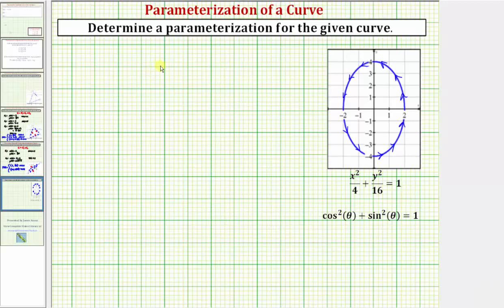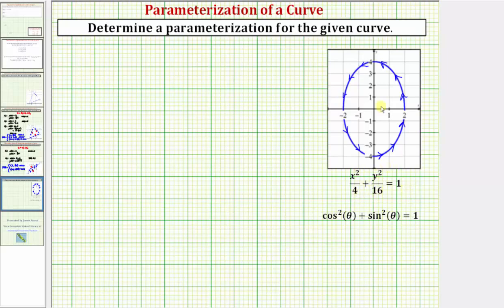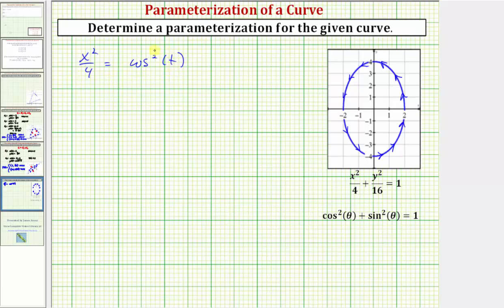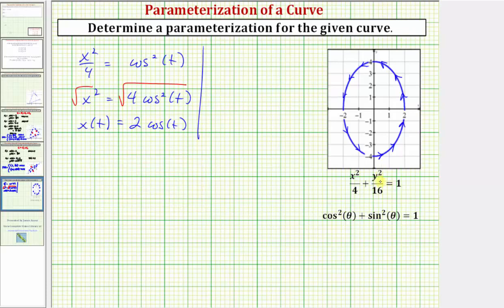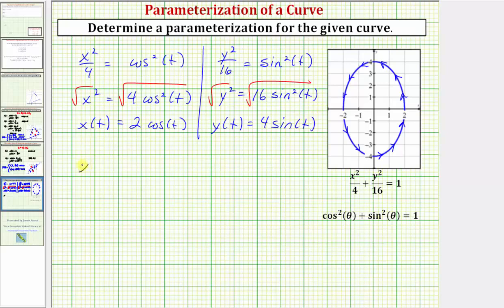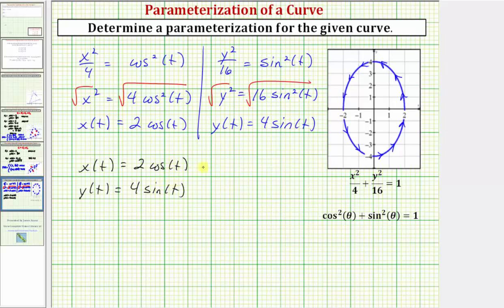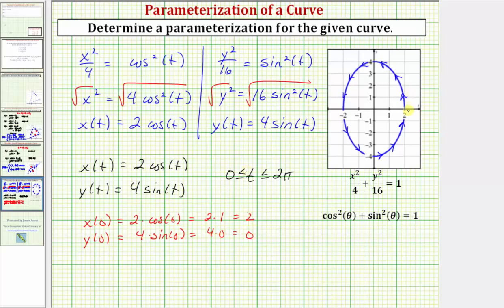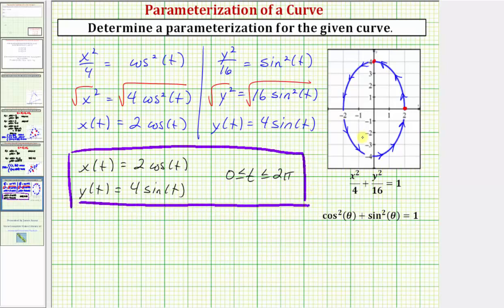726 Ex Determine parametric equations for an ellipse